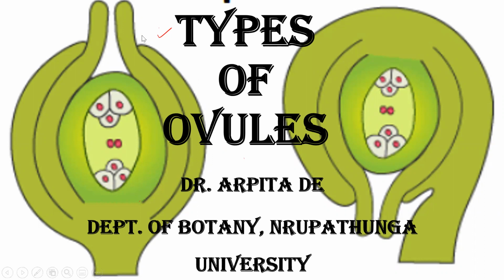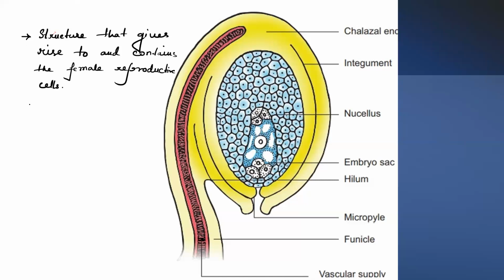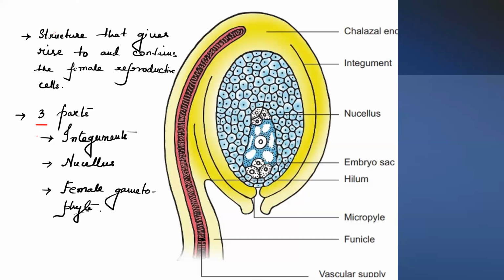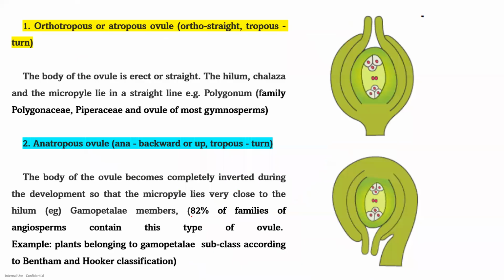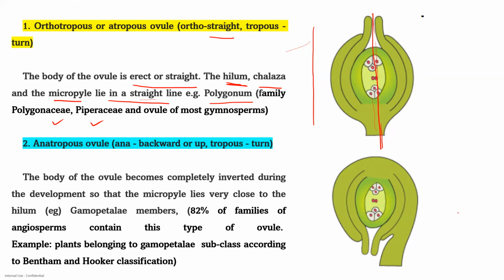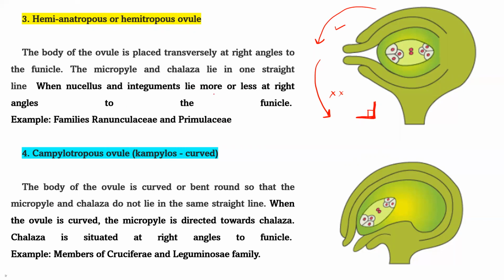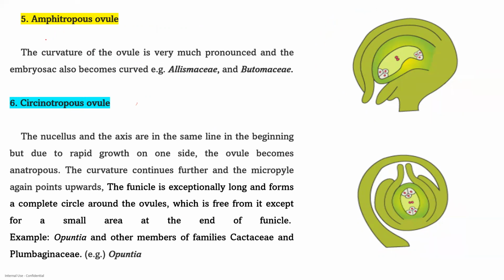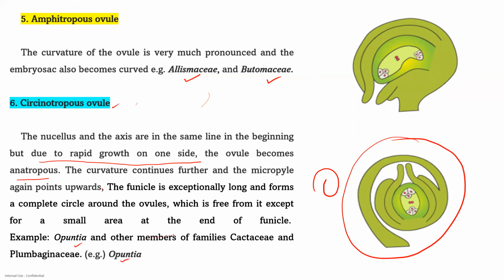Types of ovules